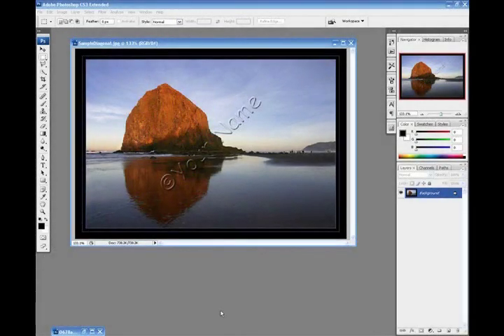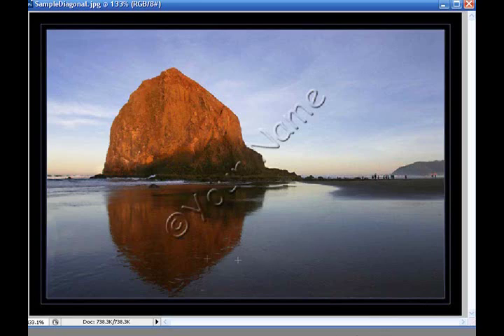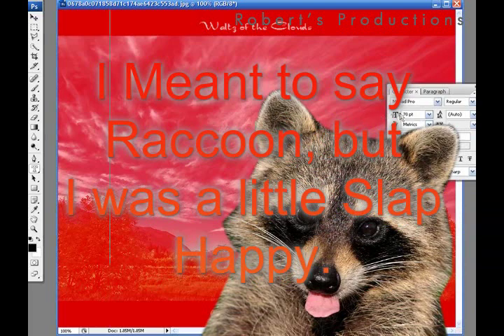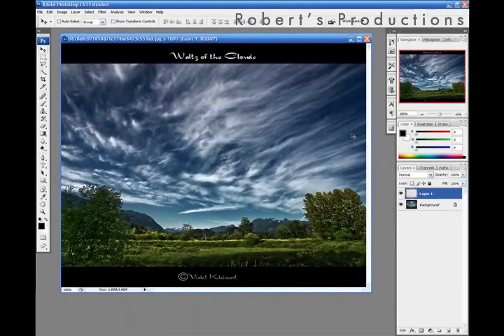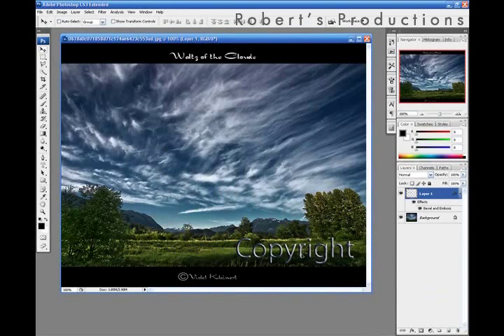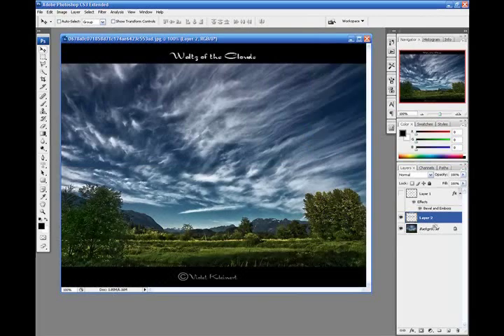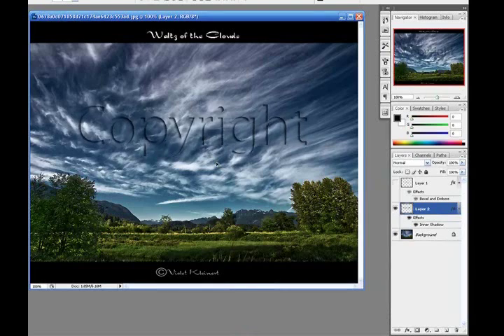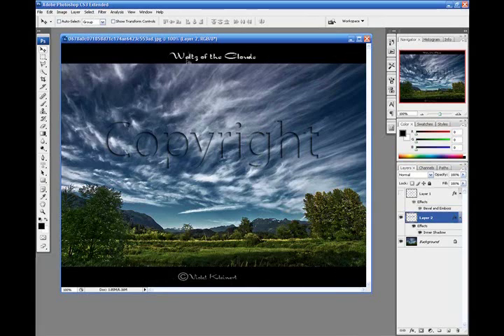Photoshop: Adding a Watermark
Have you ever wanted to add some type of watermark for your photos? In this tutorial I will show you how to do just that. Created By: Robert's Productions Studios.

Note: I was so tired while making this vid...Still trying to wake up, so I tried doing the best I could! LOL